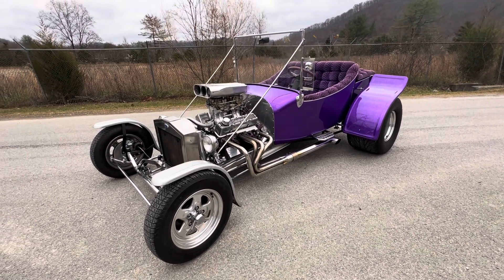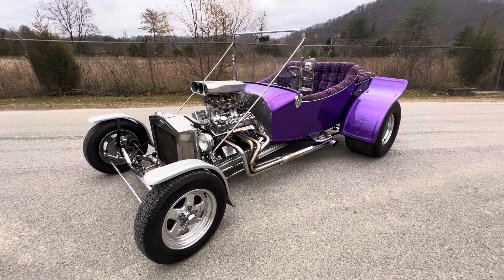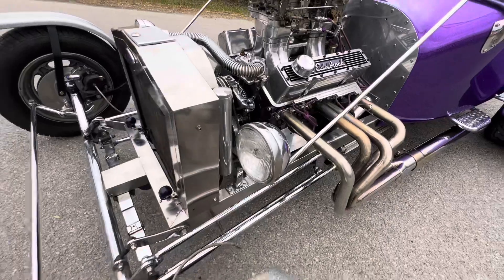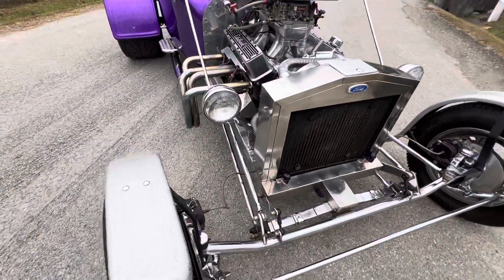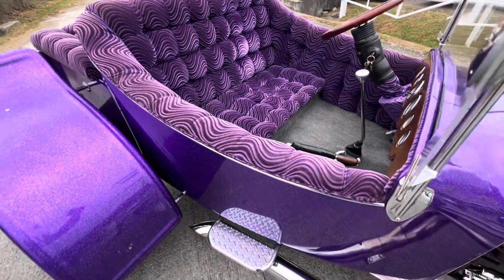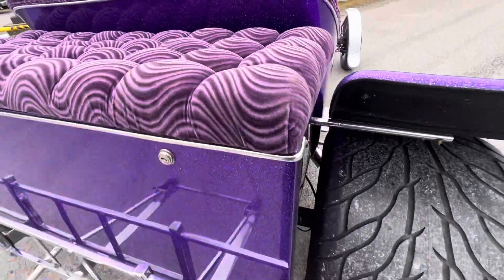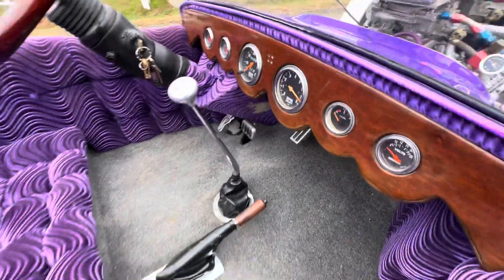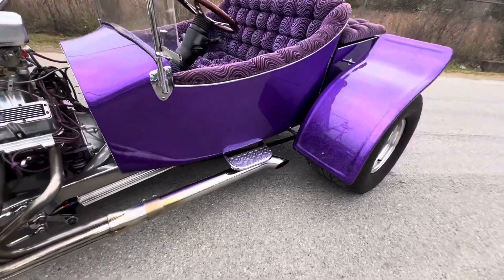1923 T Bucket Walk Around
Fresh local trade in

1923 T Bucket
Titled as 1923
Fiberglass tub
Built 327 with 2 4 barrel setup
350 turbo trans
9” Ford Rear End
Custom interior
Auto meter gauges
Electric fuel pump
Custom interior
Removable fenders
Polished frame
Steers like a new car
Mickey Thompsons

If you’re looking for 70s retro styling on a new build this car is a great candidate to consider.

Financing available with as little as 10% down upon approved credit.